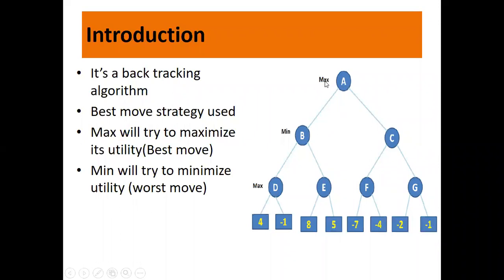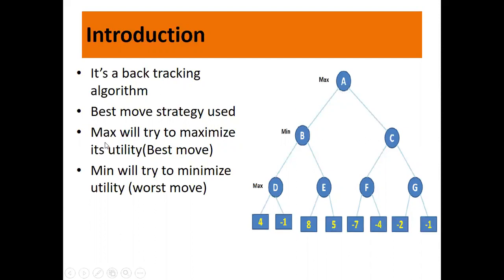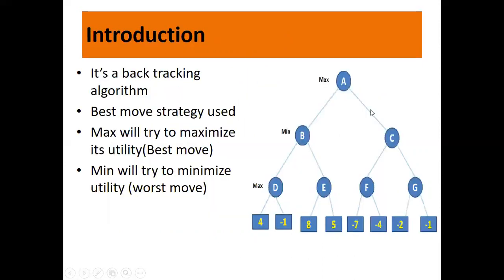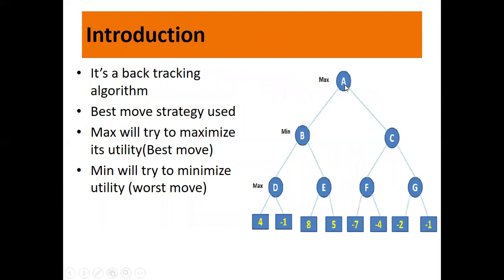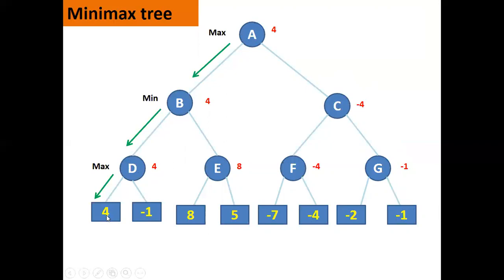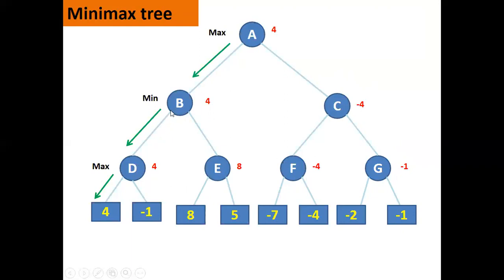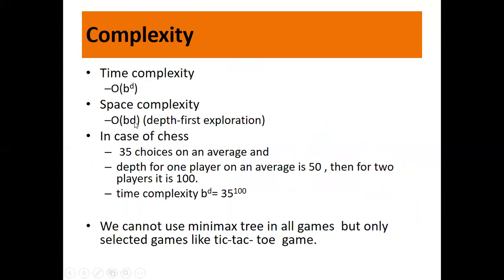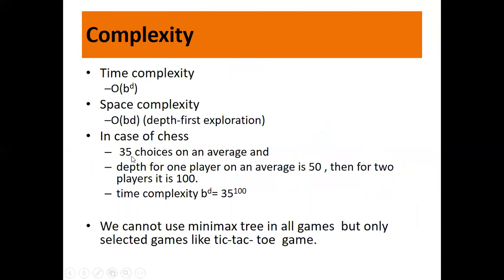Minimax search procedure